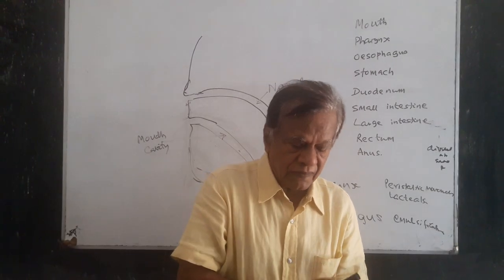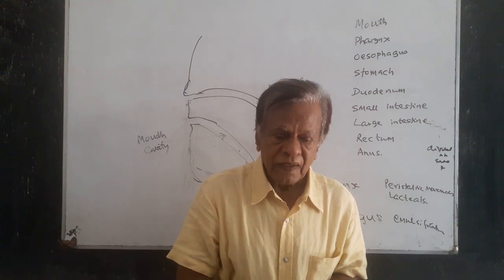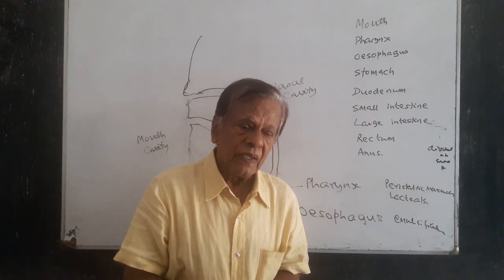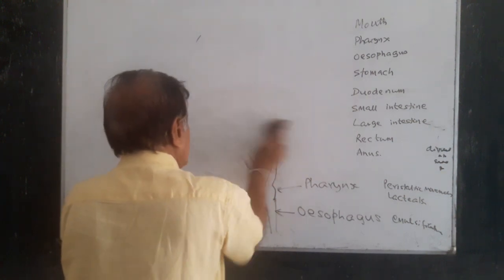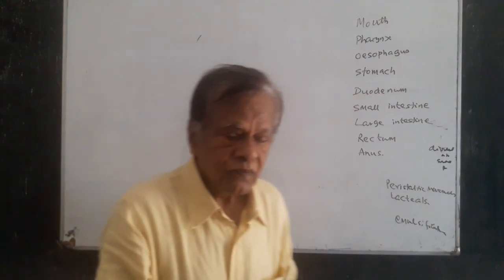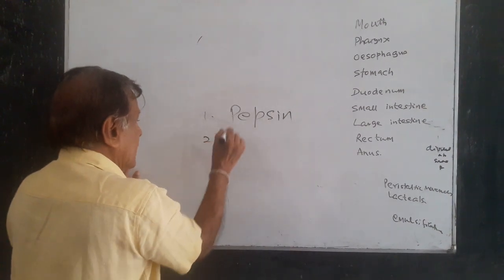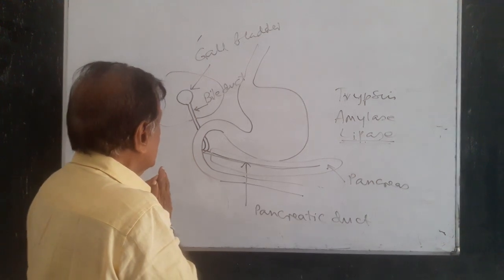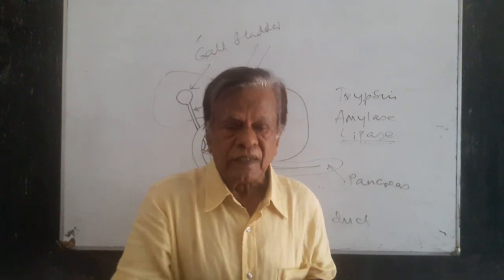Grade 11 - Science English Medium - Human Digestive System Part 1